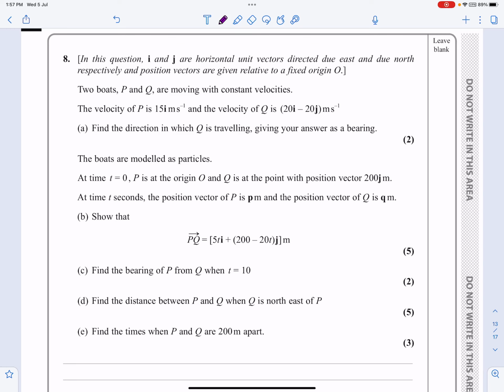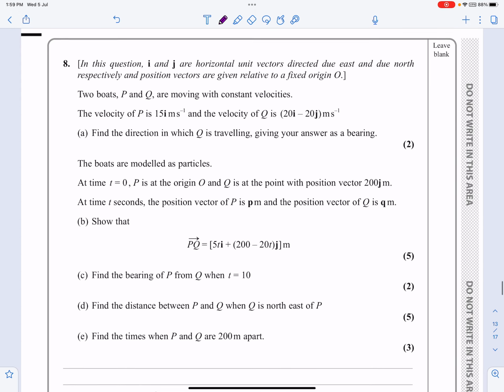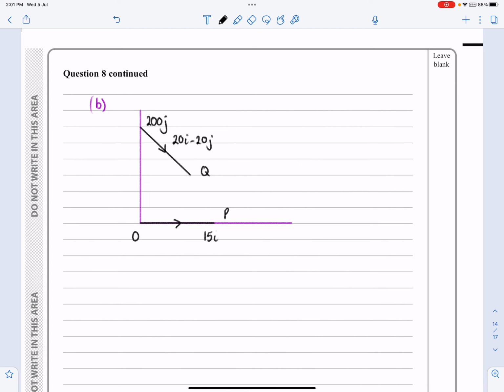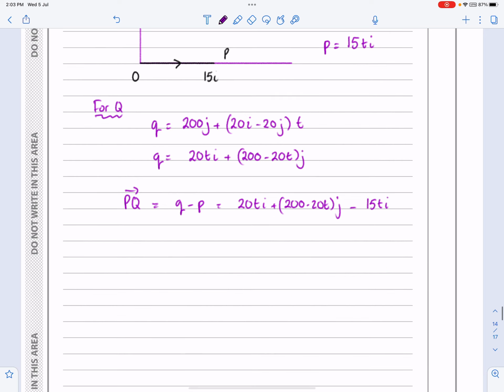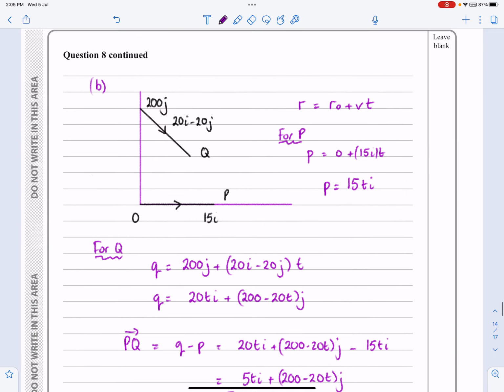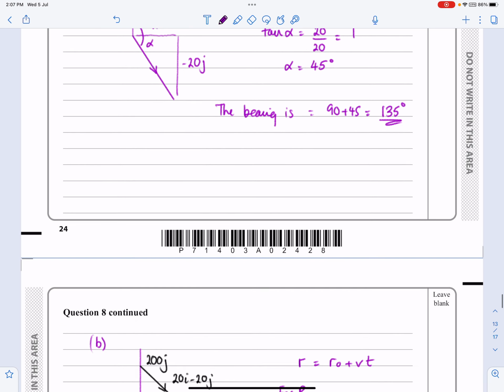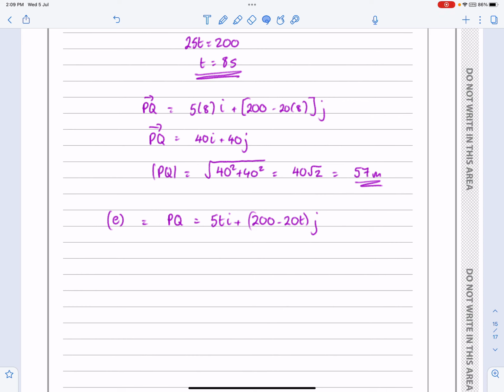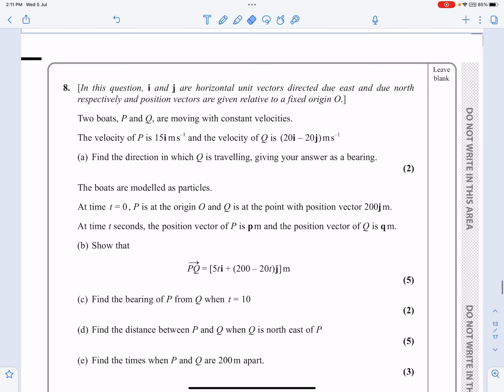IAL Edexcel, May 2022, M1, Q8, Vectors, Velocity and Time, Mechanics, Nick Peters, WME01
IAL Edexcel, May 2022, M1, Q8, Vectors, Vector Equation of a Line, Velocity and Time, Mechanics, Nick Peters, WME01
QUESTION PAPER